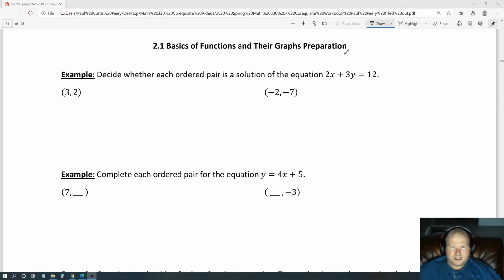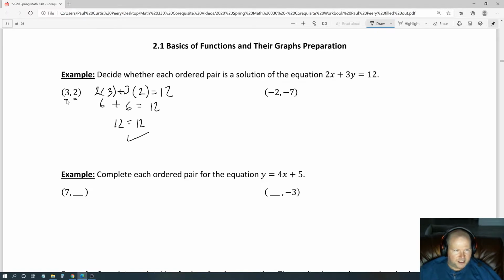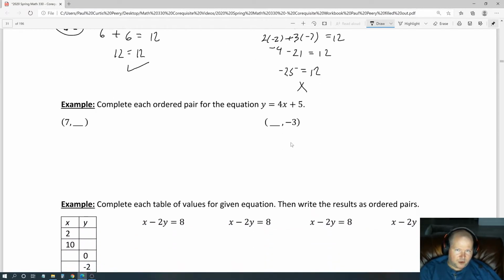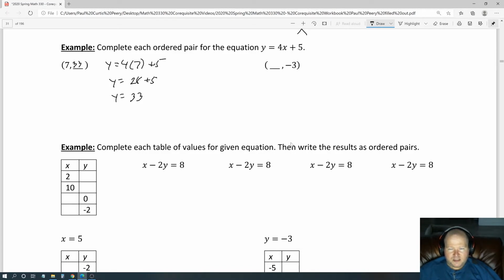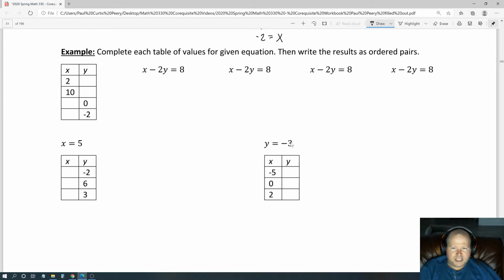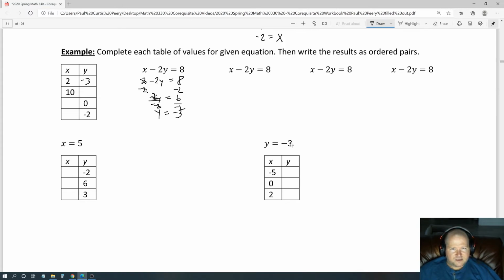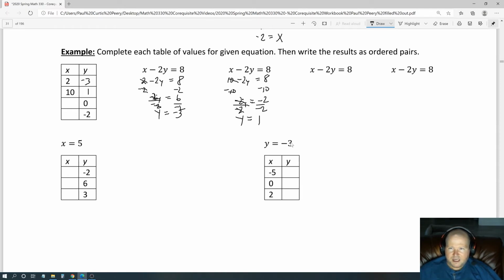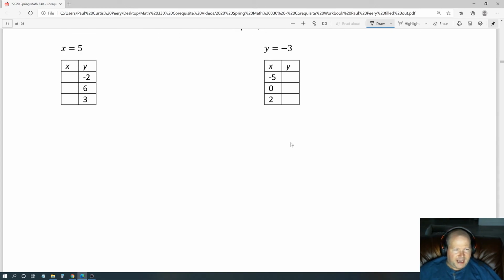Math 330 Corequisite 2 1 part 2